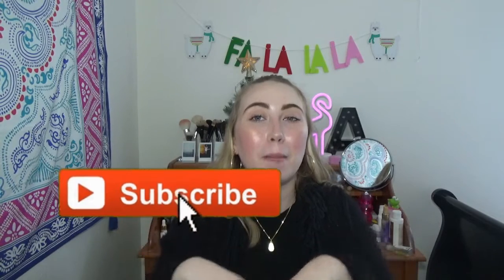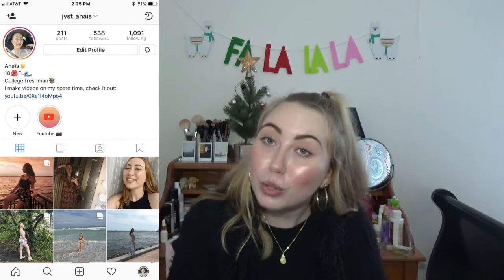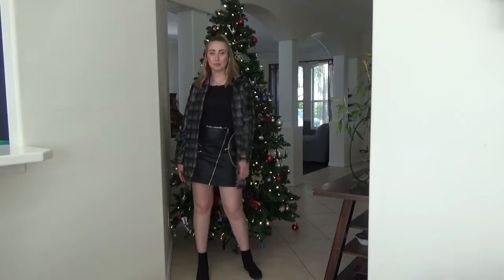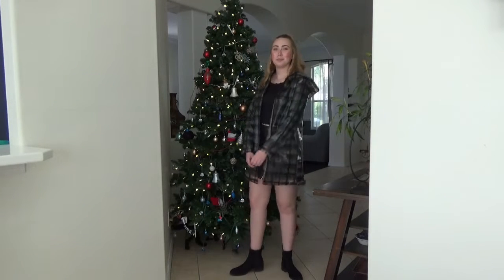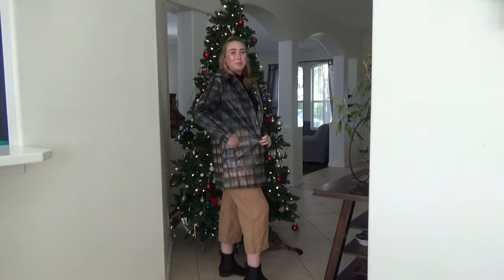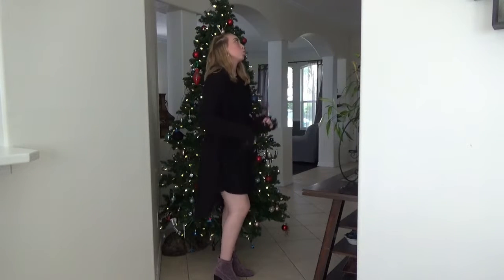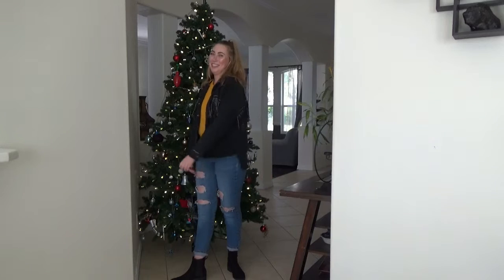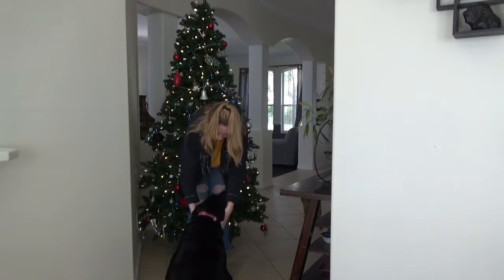Rainy Day Outfit Ideas!!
Hope you enjoyed this video of me showing you guys what to wear when it is raining, if you did you can click the thumbs up button, and subscribe so you can become a Flamingo. I hope you have an amazing day or night. Bye!!

If you see this, comment your favorite outfit.